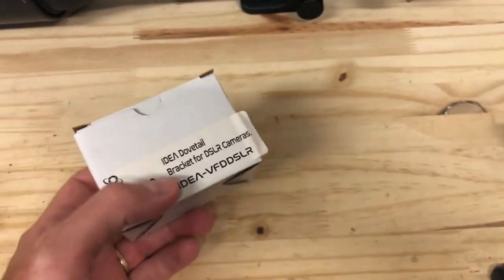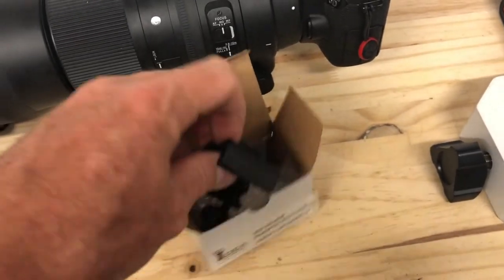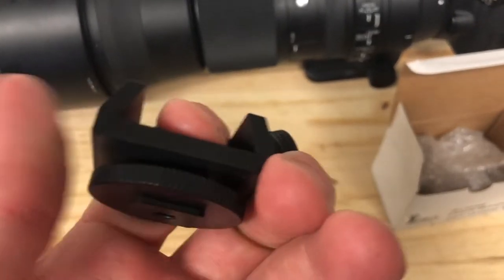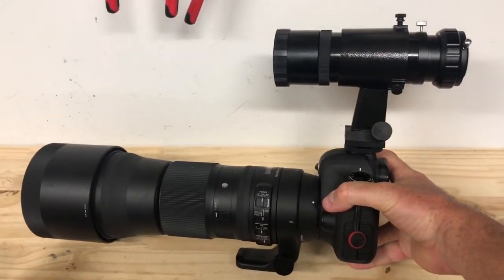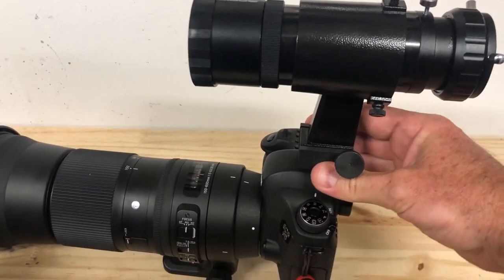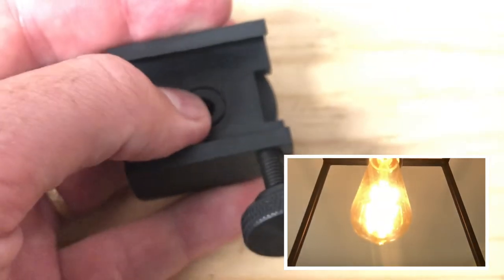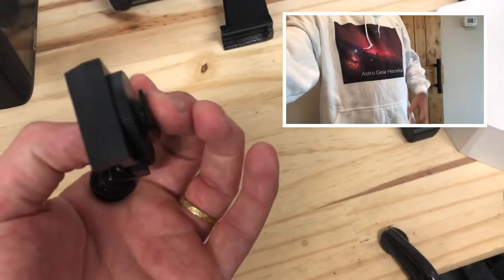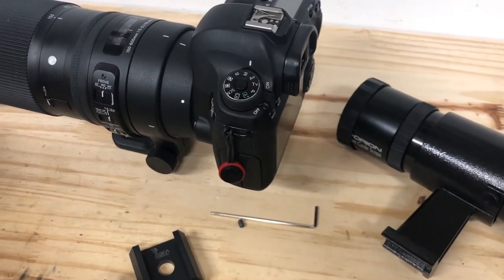Idea dovetail bracket for DSLR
This is a short review of the Idea Engineering dovetail bracket for DSLR. I wanted to top mount a guide scope to my Canon 6D for astrophotography. I came across this device and thought there’s probably a lot of other folks looking for camera only-solutions. This video contains my thoughts and opinions and is not a paid or endorsed review.